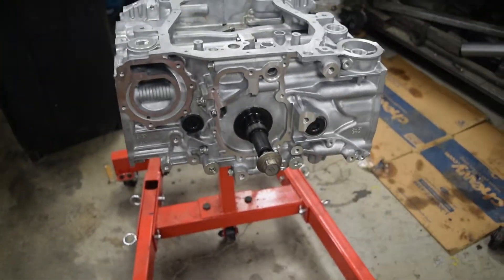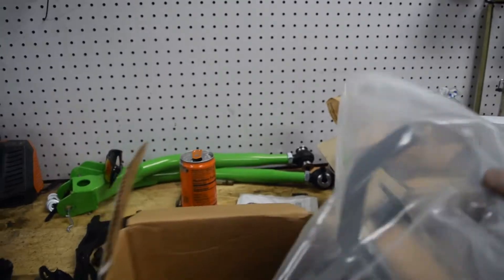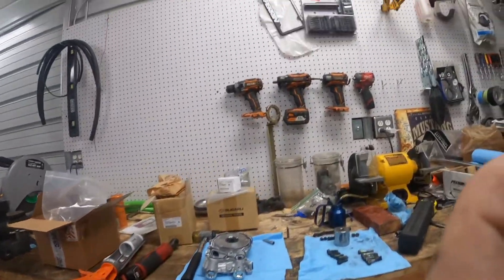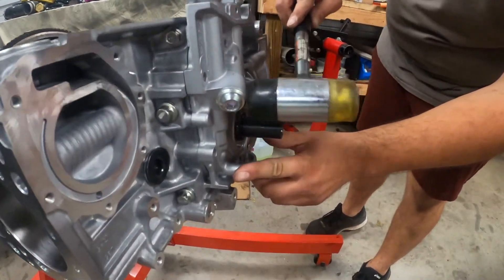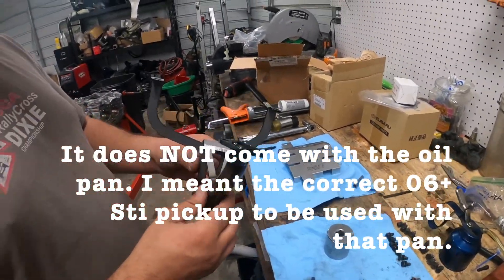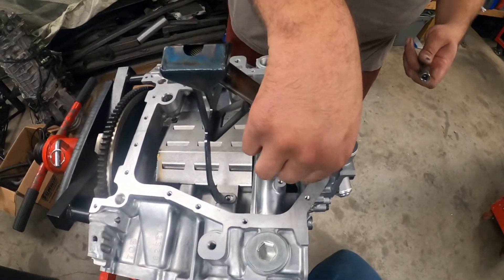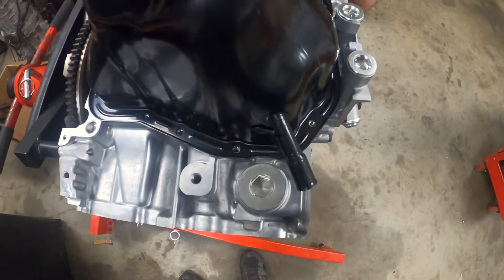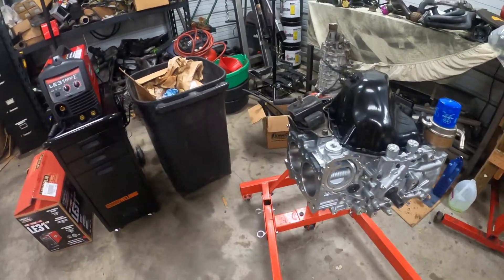IAG Magnum Assembly Pt 2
Part 2- We install a JDM 12mm oil pump, new water pump and thermostat, Killer B pickup and baffles, 06+ STi oil pan, coolant crossover, oil cooler and more. The block is ready for the heads to bolt on when they are done at the shop.